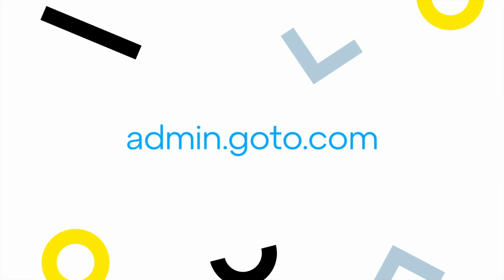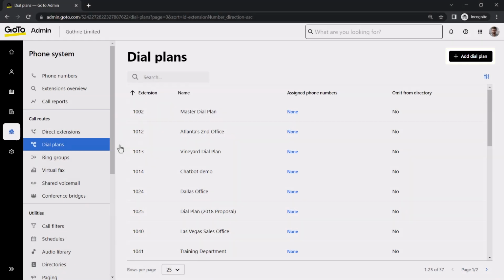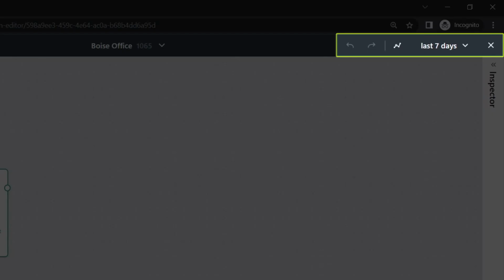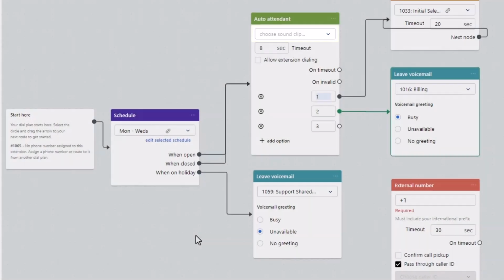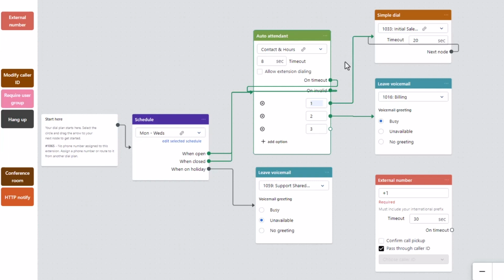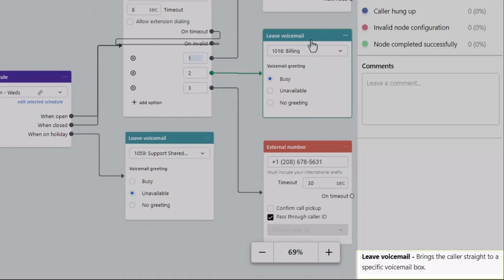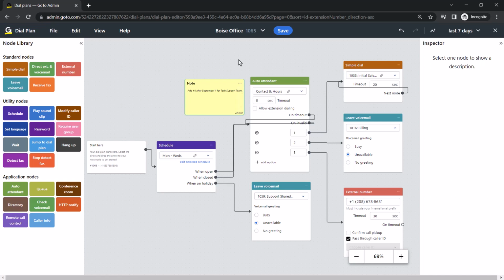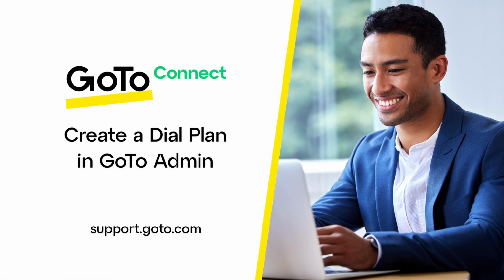Create a Dial Plan in GoTo Admin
Creating a dial plan using GoTo's visual dial plan editor is a great way to customize how you handle inbound calls. Once completed, a dial plan can be edited at any time.

I'll demonstrate how to create a dial plan and route a phone number to it. I will also show you how to attach notes to your dial plan.

0:00 Introduction
1:01Navigate to dial plan
1:40 Add a new dial plan
2:29 Options in the top-bar of the dial plan
2:57 Node library
3:14 Design a new dial plan
3:33 Walking through a finished dial plan
4:24 Record an audio clip
5:13 Allow extension dialing
5:29 On timeout and On invalid options
5:49 Route to nodes
6:17 Undo and redo options
6:35 Inspector mode and panel
7:08 Dial plan notes
8:31 Route a dial plan to a phone number
9:24 End credits